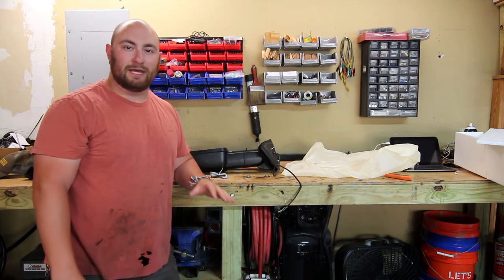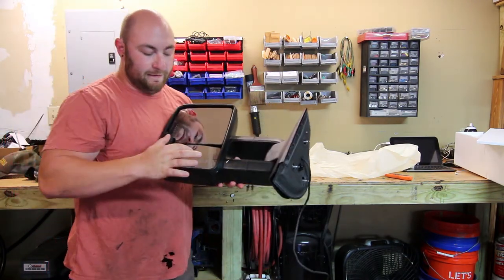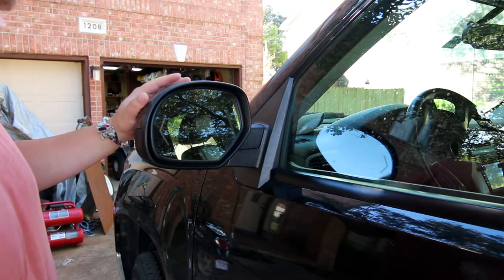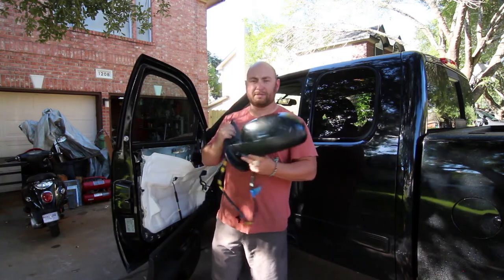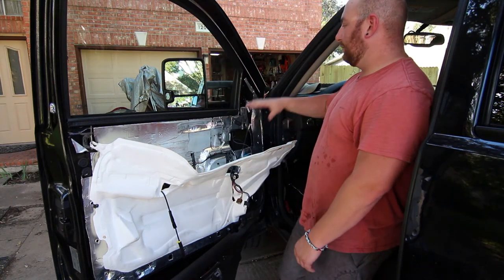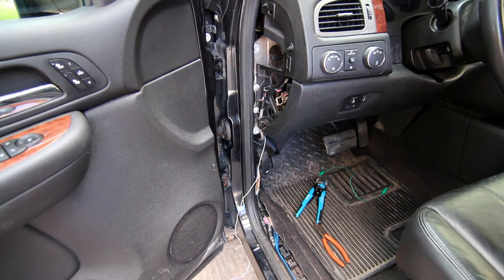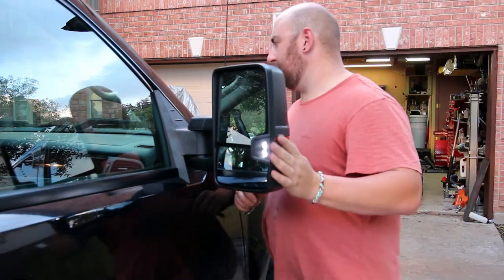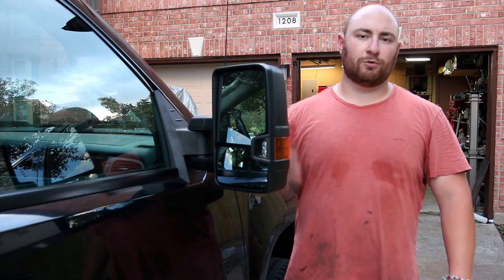2009 GMC 2500HD - 2015+ Style Tow Mirror Upgrade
YitaMOTOR Tow Mirrors